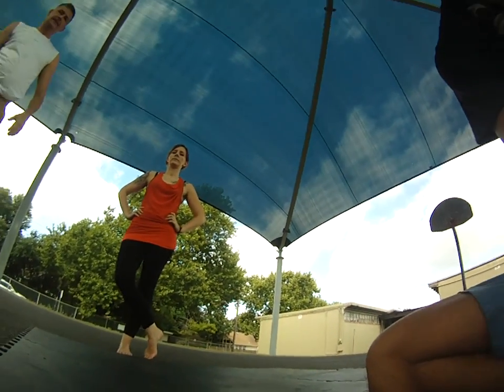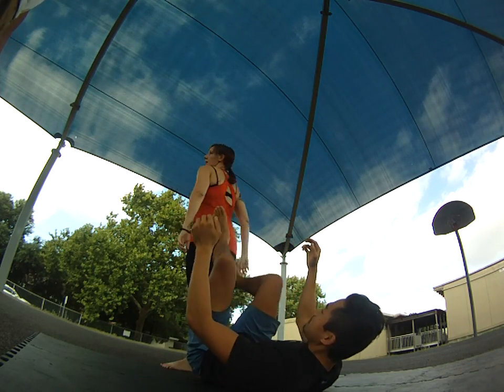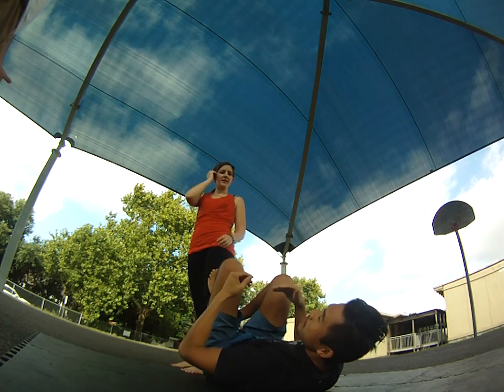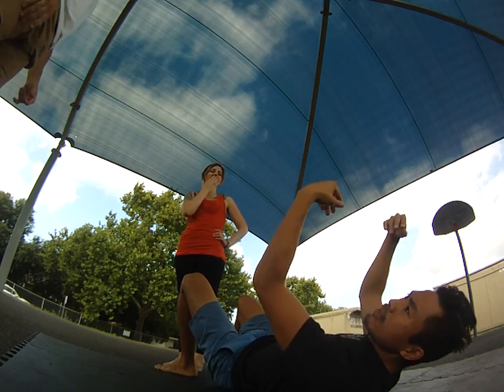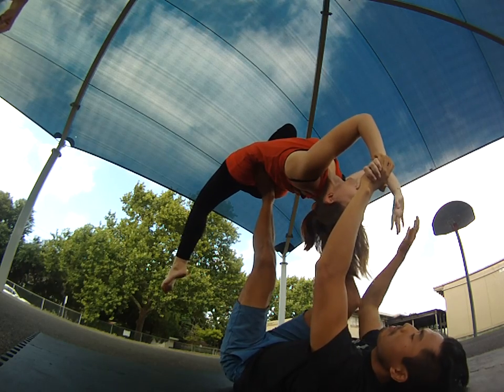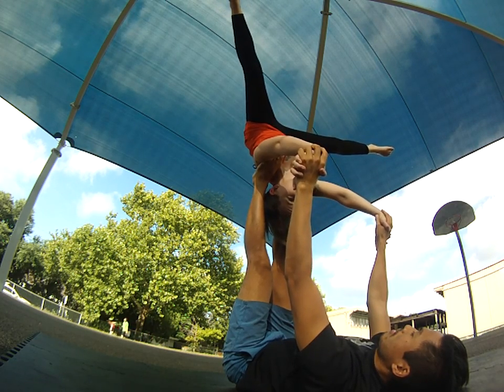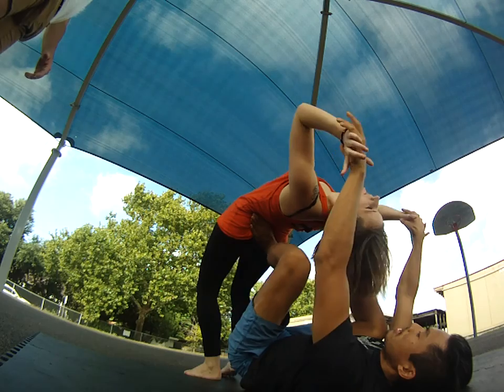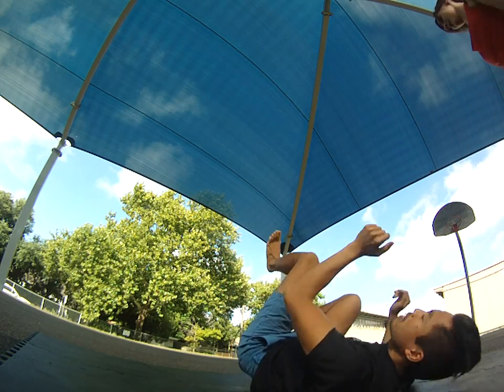Back Bird to Star Mount - AcroYoga Tutorial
This video demonstrates my helpful tips to mount back bird to star.